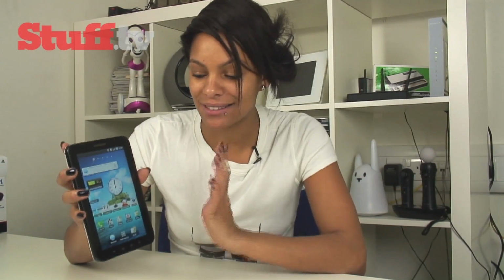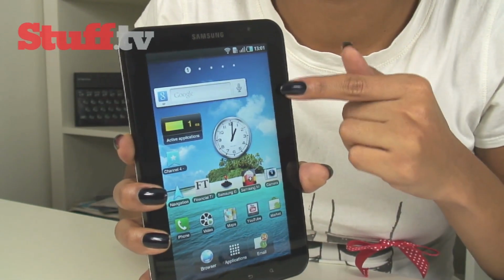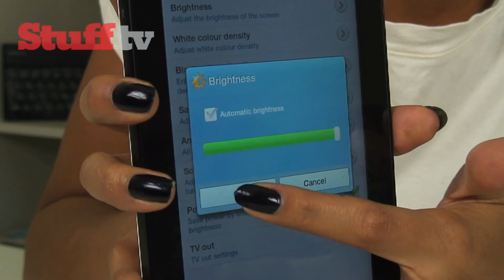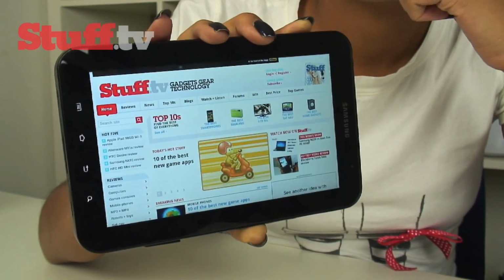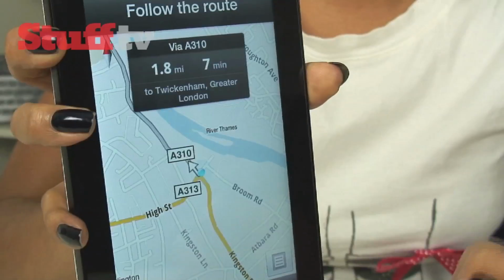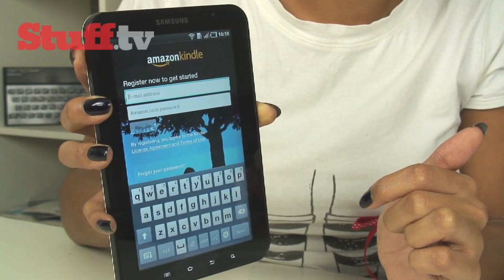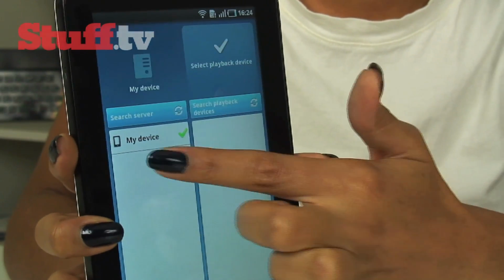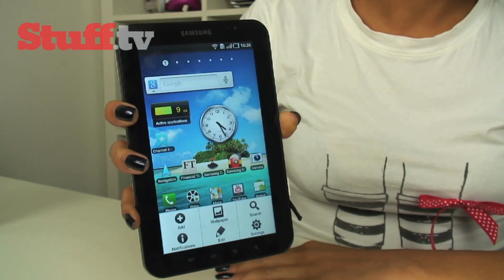Samsung Galaxy Tab review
The Samsung Galaxy Tab packs a lot of features into its 7-inch frame - not to mention a few that are yet to be seen on the wondrous iPad.

But was Steve Jobs right? Are 7-inch tablets useless?